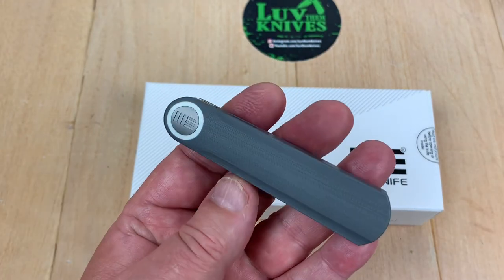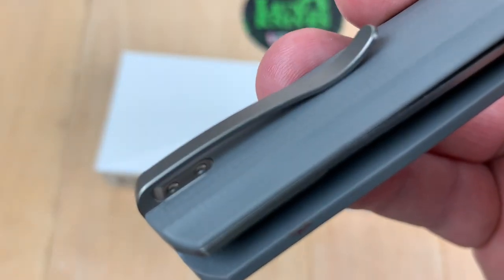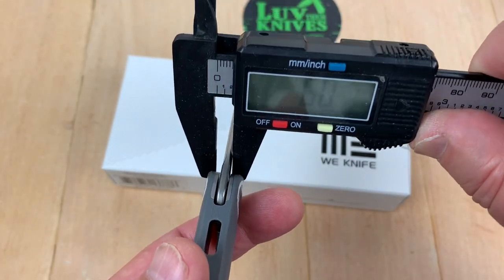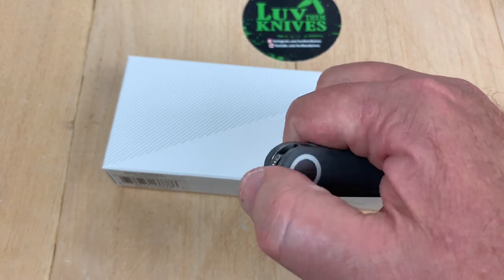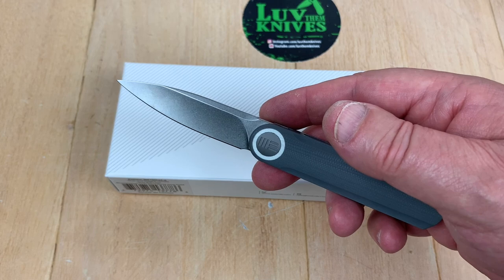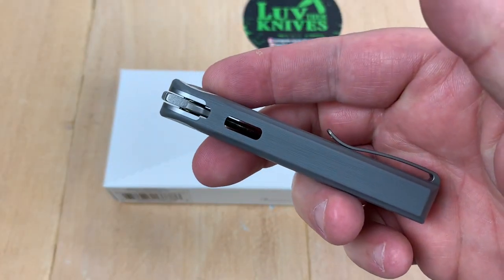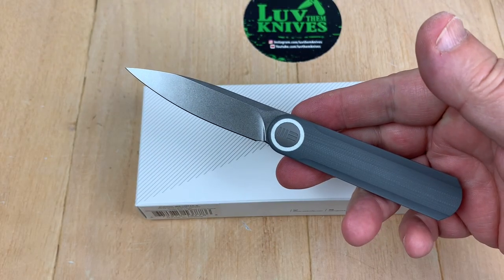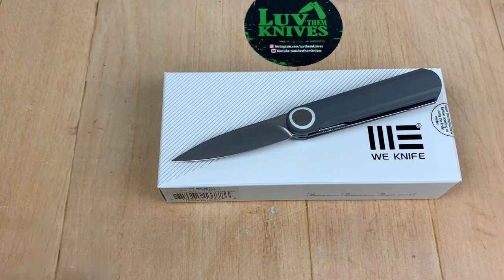WE Eidelon G10 integral frame/ Lundquist design / super lightweight w/super steel !!